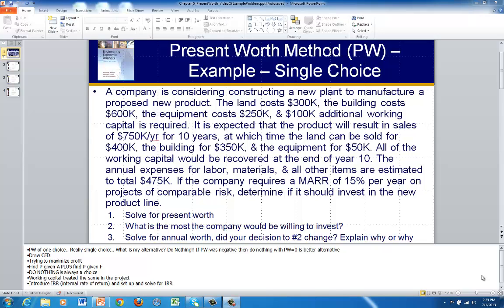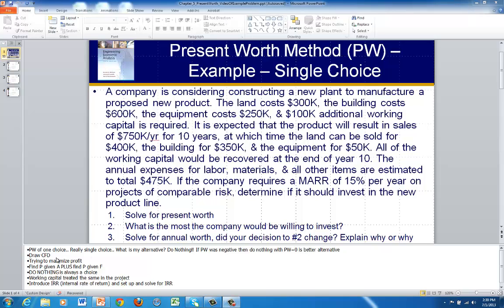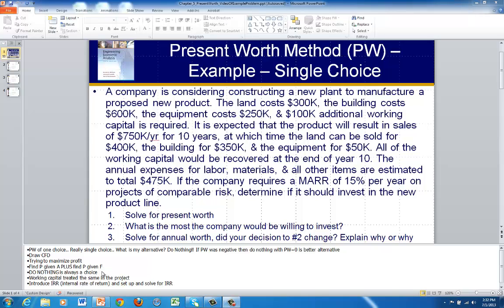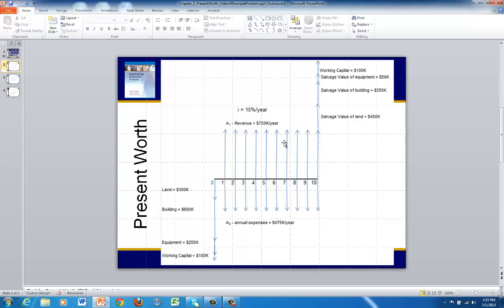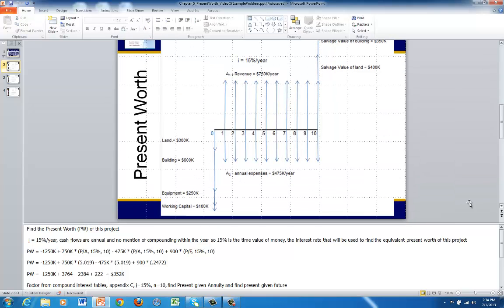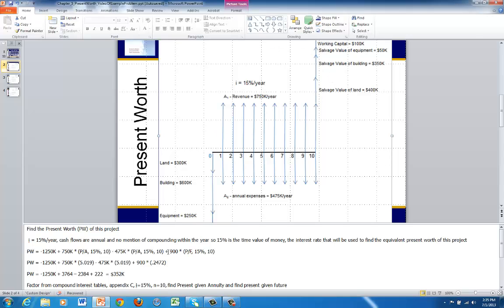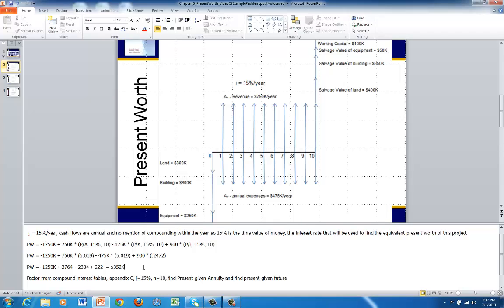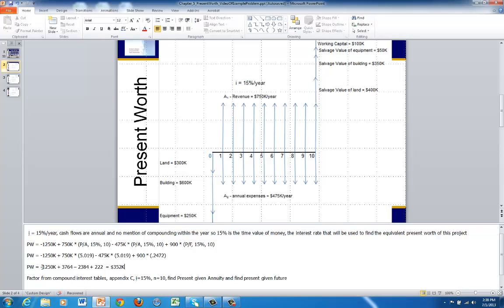Chapter 5 PresentWorth MARR NewPlant